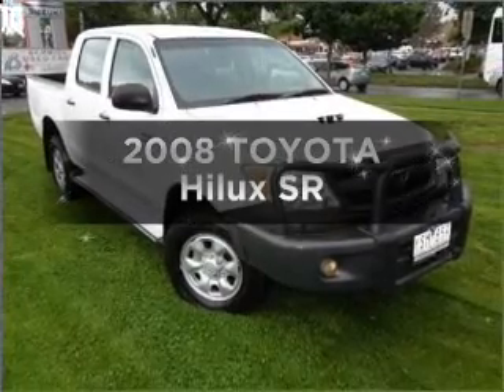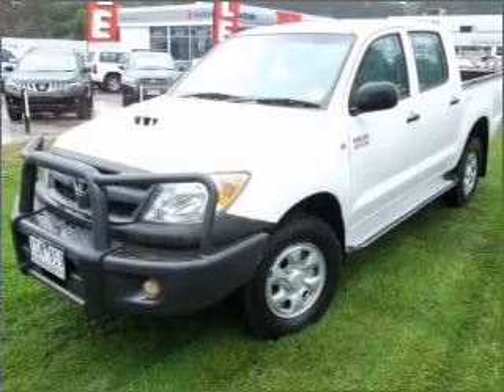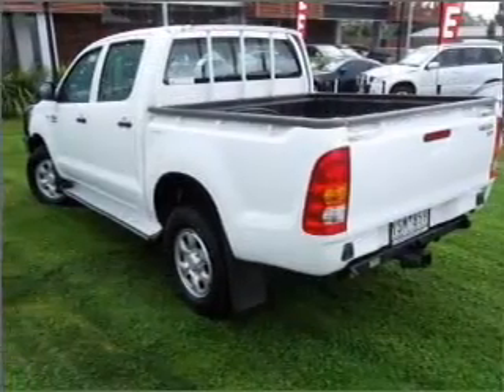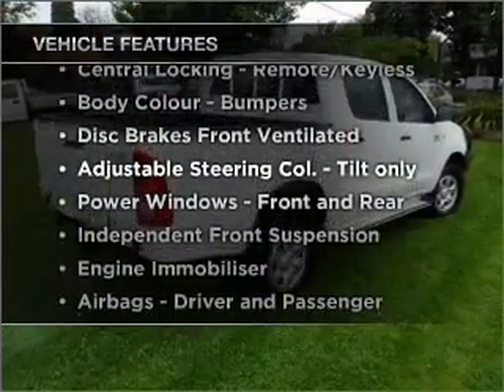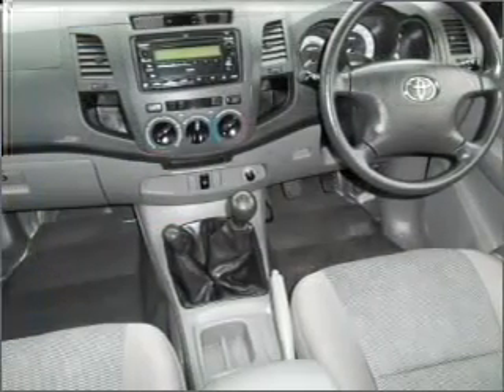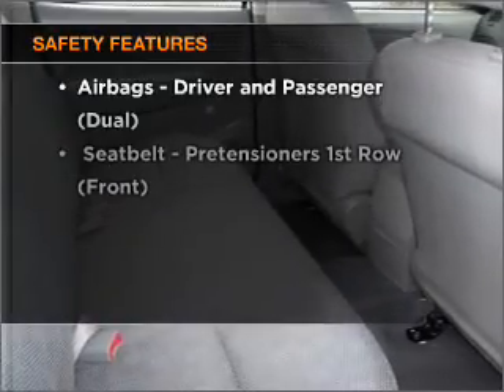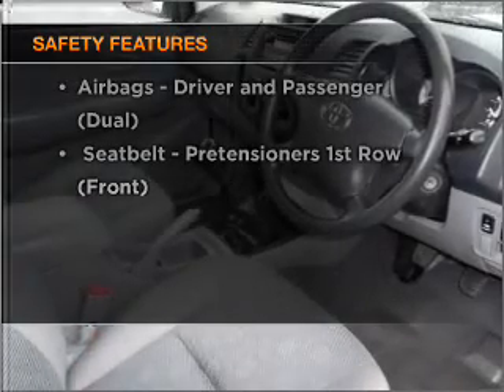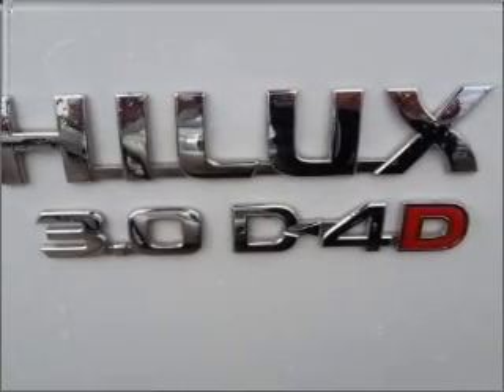2008 TOYOTA Hilux SR - Berwick VIC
2008 TOYOTA Hilux SR 3 litre Manual Utility WHITE Exterior.